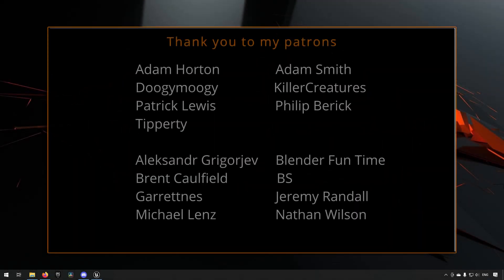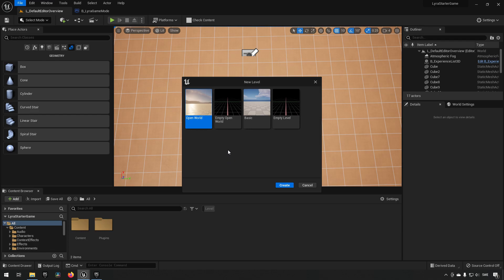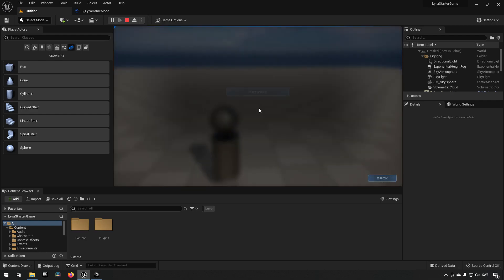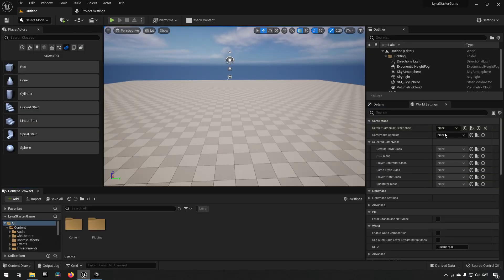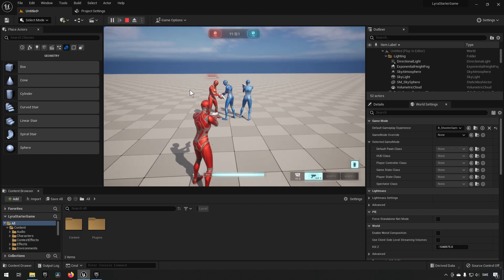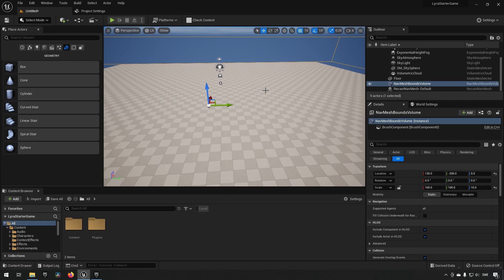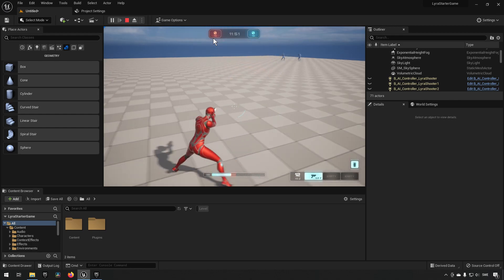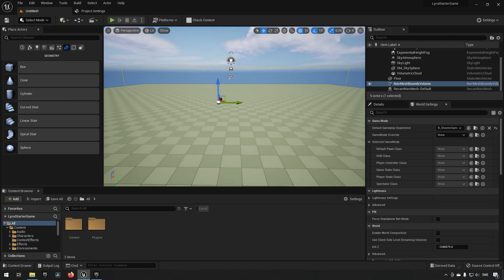LYRA: How to create a custom map - Unreal Engine 5 tutorial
In this video I will show you how you can quickly create a custom map for use in the Unreal Engine 5 Lyra Starter game. It is very easy to do and in this example we will take make a very simple map in which.

Beginner tutorial series